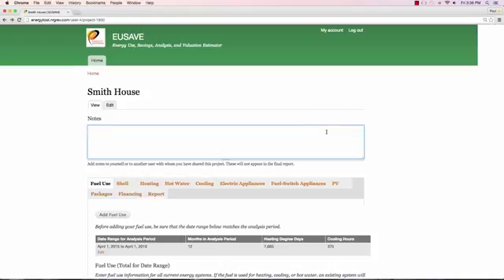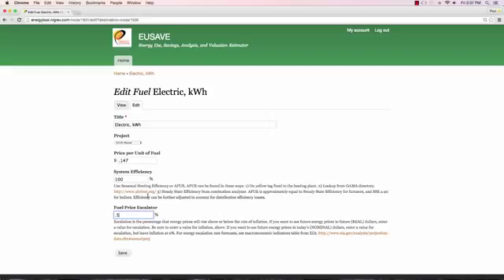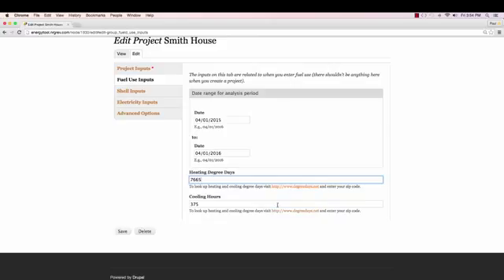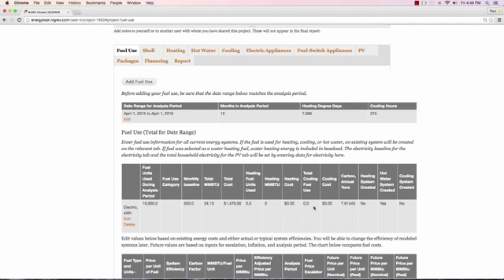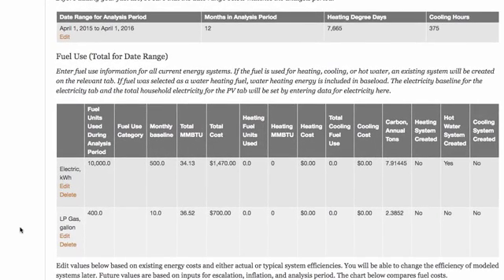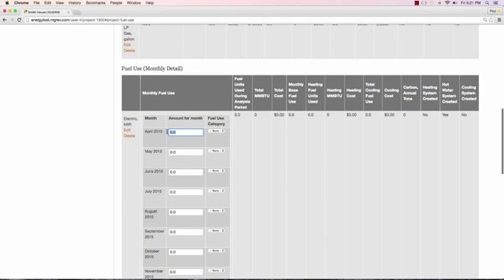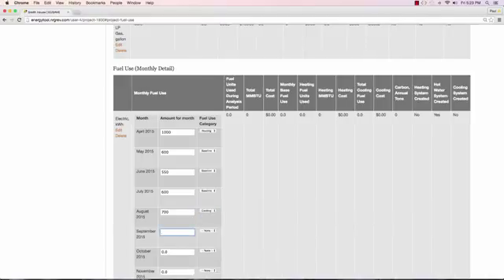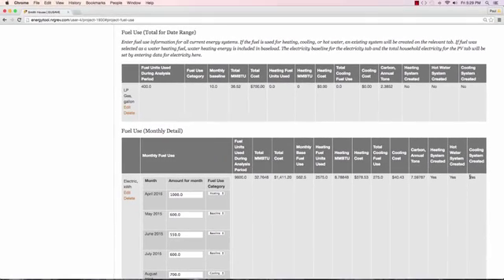EUSAVE fuel use entry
update fuel costs and energy escalation values, then enter fuel use from billing history